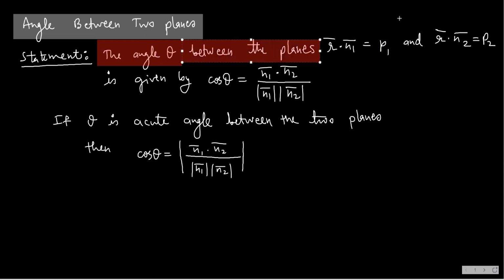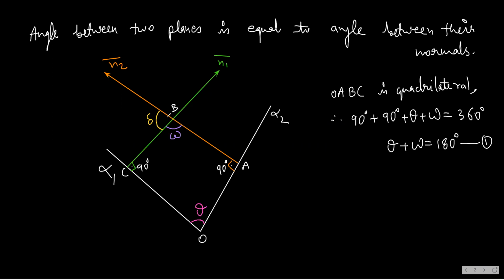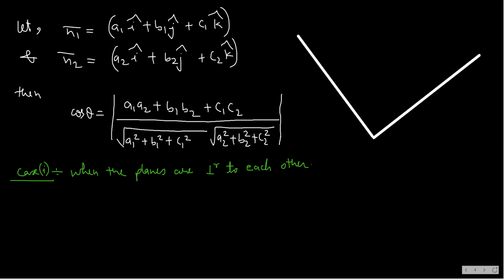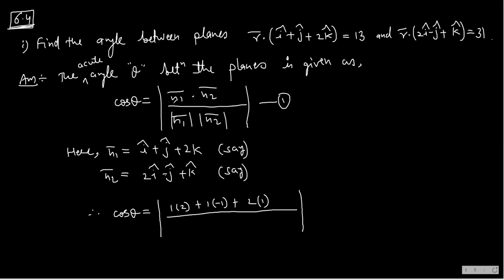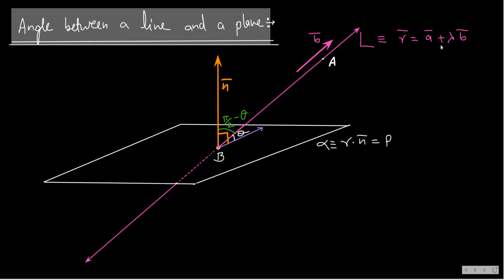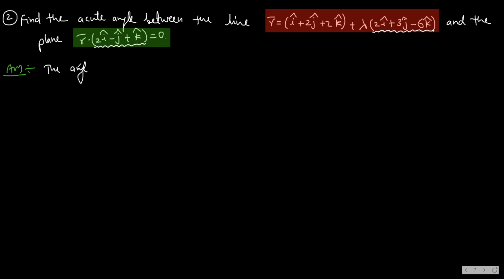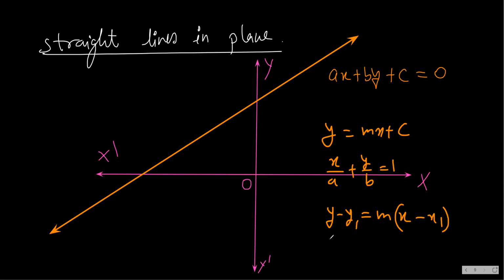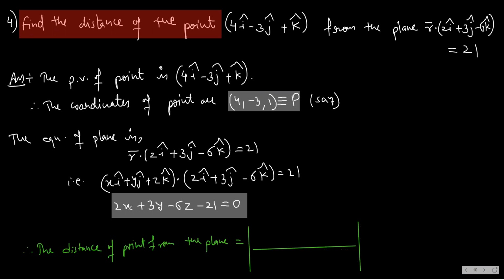3-D GEOMETRY LINES AND PLANES LECTURE NUMBER 10